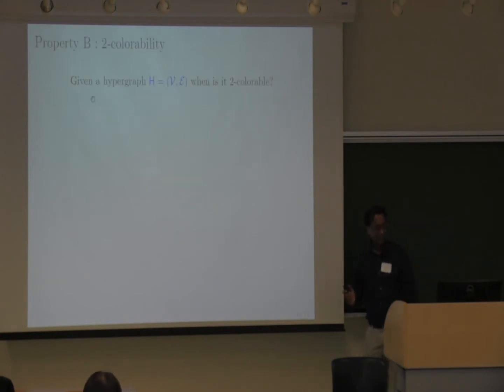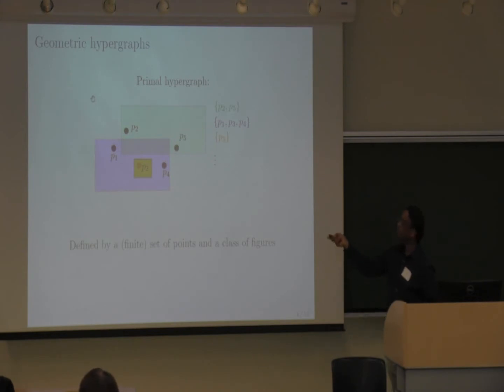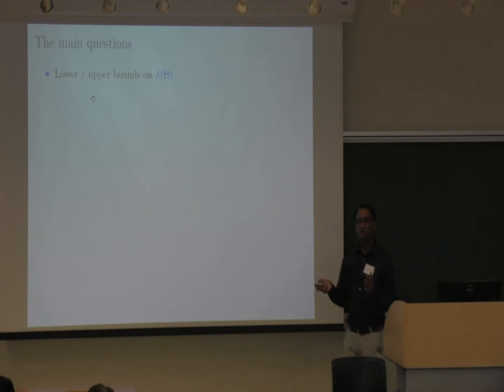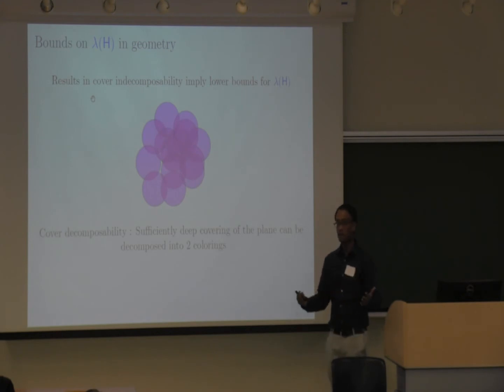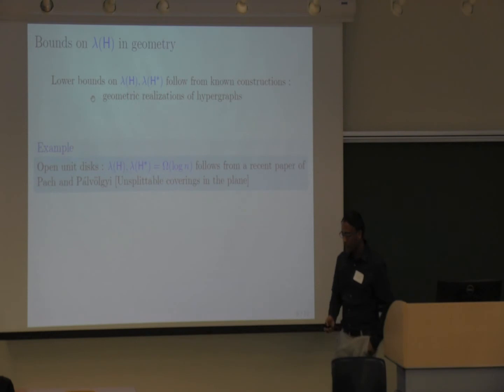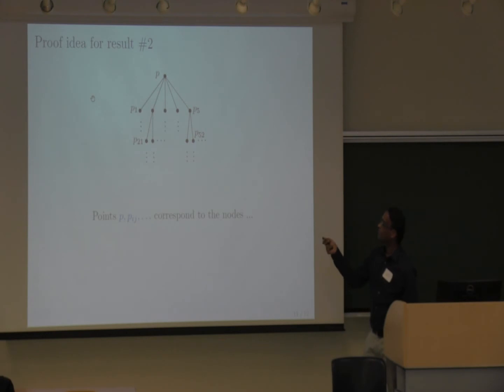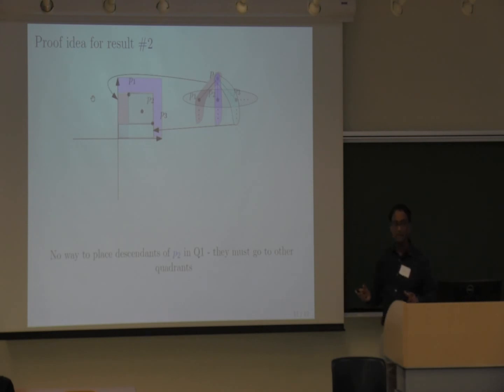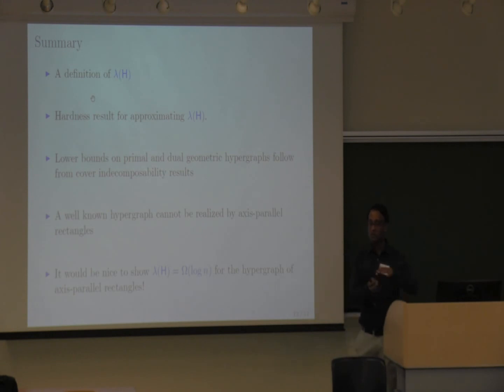On the Min. Edge Size for 2-Colorability and the Realizability of Hypergraphs by Axis-Par. Rects.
Presented by N. Kumar

Abstract:
Given a hypergraph H=( V, E) what is the minimum integer lambda(H) such that the sub-hypergraph with edges of size at least lambda(H) are 2-colorable? We consider the computational problem of finding the smallest such integer for a given hypergraph, and show that it is NP-hard to approximate it to within logm where m=|E|. For most geometric hypergraphs, i.e., those defined on a set of n points by intersecting it with some shapes, it is well known that there is a coloring with 2 colors ‘red’ and ‘blue’ such that any hyperedge containing clogn points, for some constant c, is bi-chromatic, i.e., contains points of both colors. We observe that indeed, for several such hypergraph families, this is the best possible – i.e., there are some n points where there will always be a hyperedge with Ω(logn) points that is mono-chromatic. These results follow from results on the indecomposability of coverings. We also show that a well known hypergraph, used in the literature on indecomposable coverings cannot be realized by axis-parallel rectangles in the plane. This problem was mentioned in a paper of Pach. et. al. on indecomposable coverings.